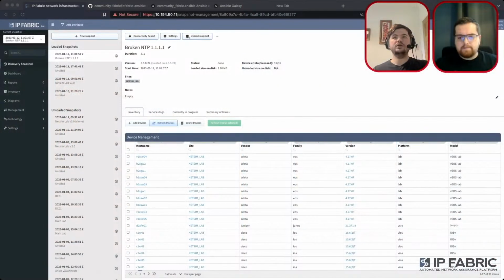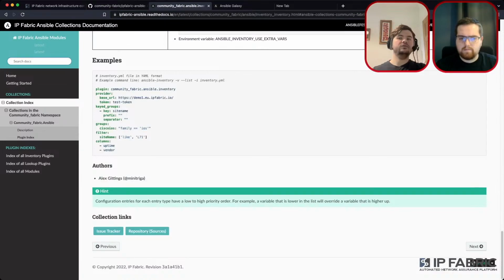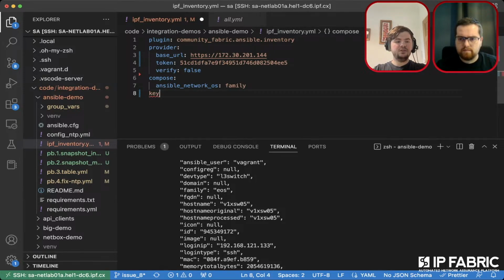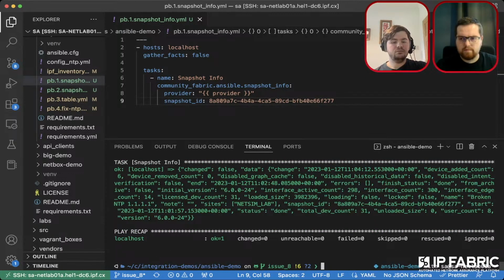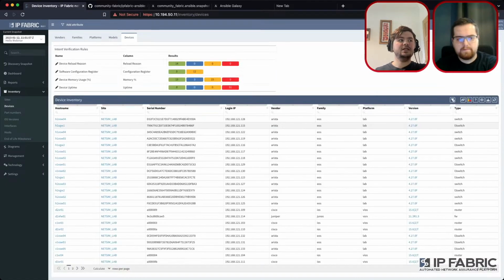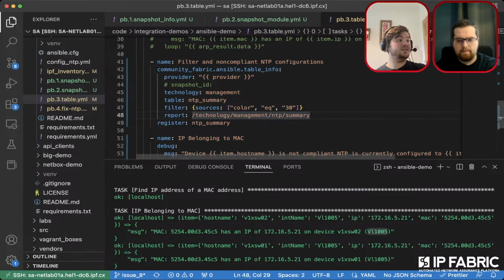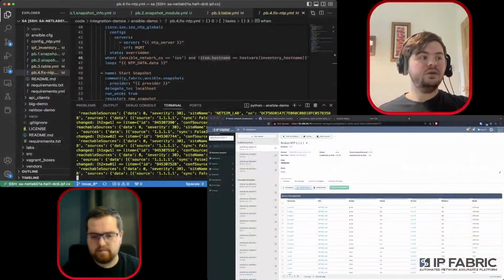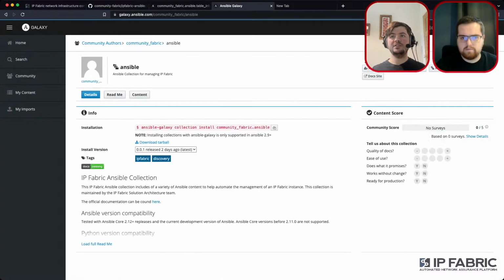TechFabric 1 - Using the IP Fabric Ansible Collection to Perform auto-remediation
IP Fabric's Ansible Collection enables network professionals to get the information they need into one of the most popular network automation frameworks available. IP Fabric's Alex Gittings is joined by Red Hat's Martin Moucka  for a demonstration of exactly how to leverage your IP Fabric data for automation projects.